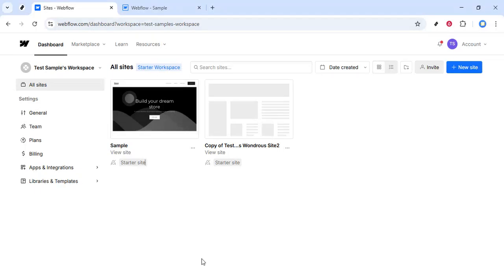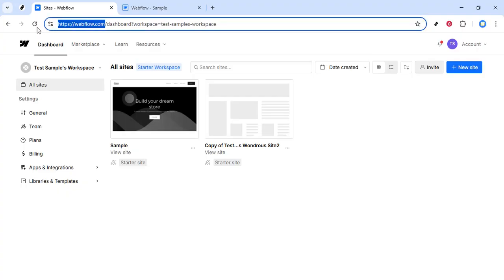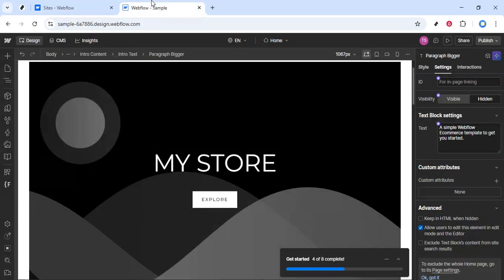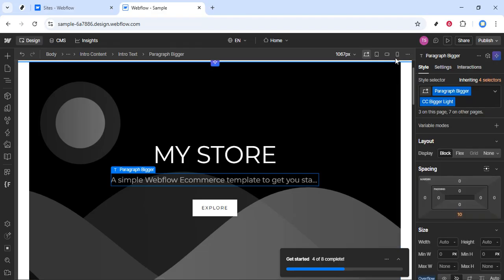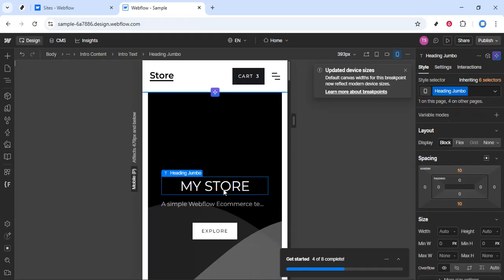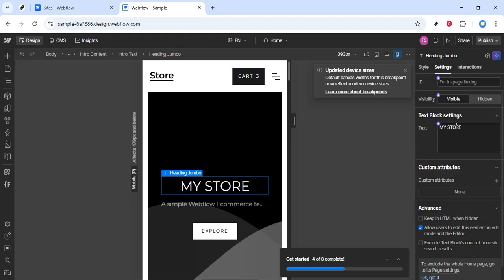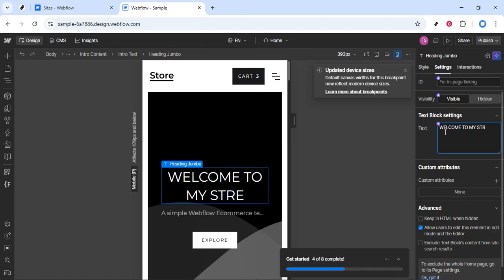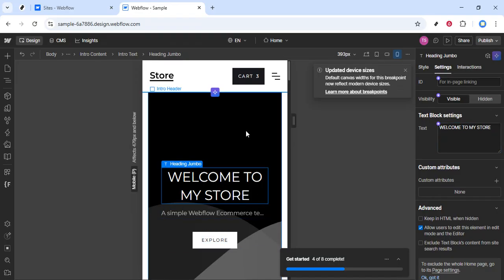How to Edit Mobile Version Webflow Website Builder (Full Guide)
In this tutorial, we dive into the essentials of editing mobile versions of websites using the Webflow website builder. You'll learn about the features that are crucial for mobile optimization and how to ensure your site looks stunning on any device.

By following along, you'll gain valuable insights into adjusting layouts, text sizes, and images specifically for mobile platforms. Watch till the end to make your web design more effective and user-friendly across all devices!